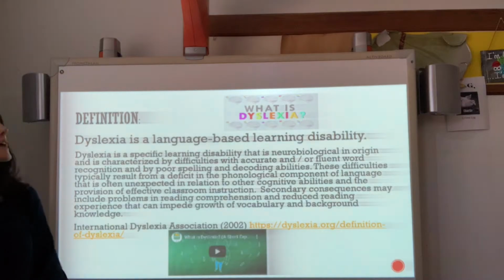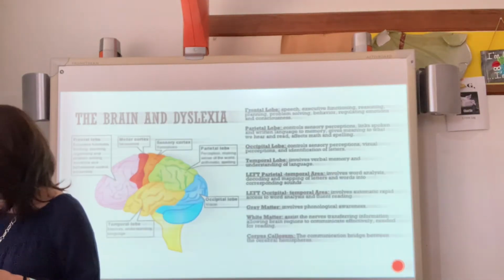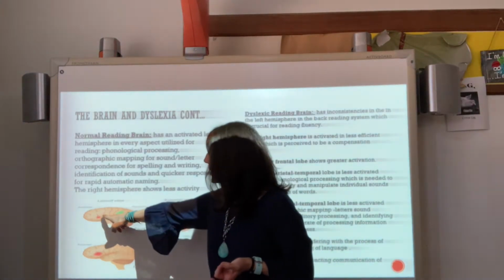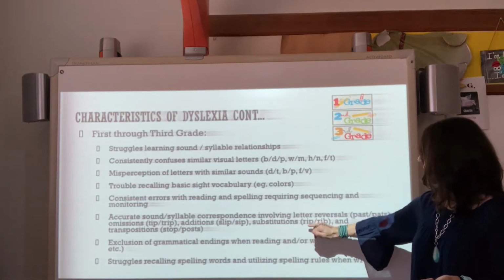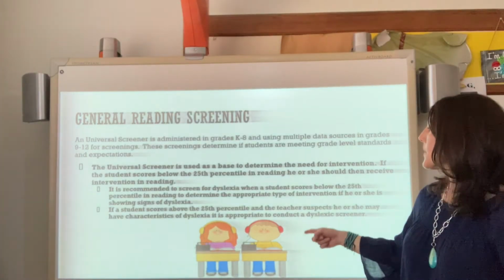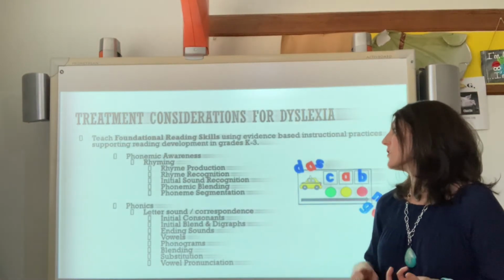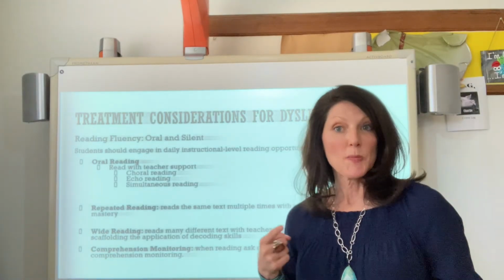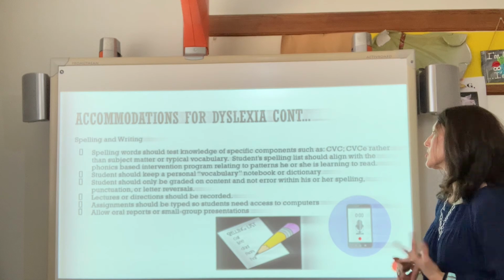SPED 5050 PD- An Overview of Dyslexia